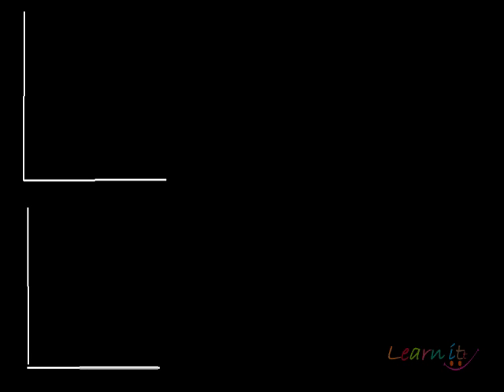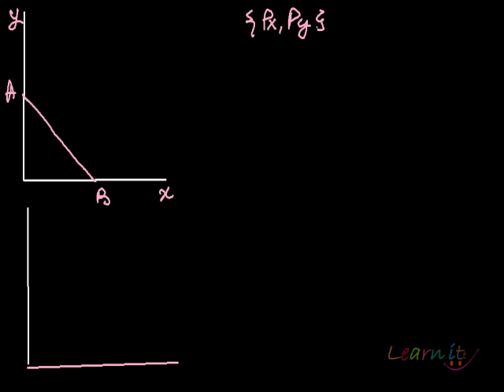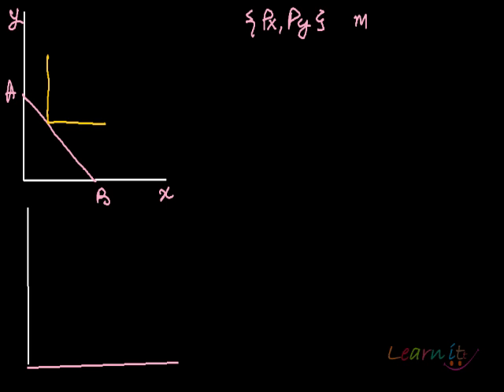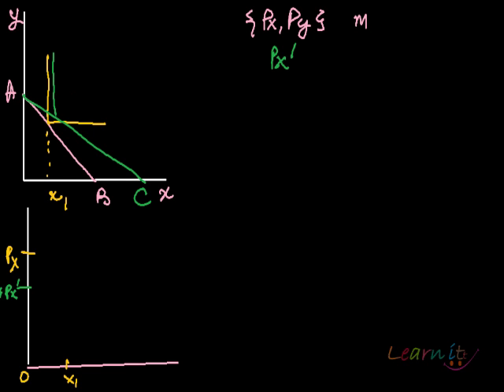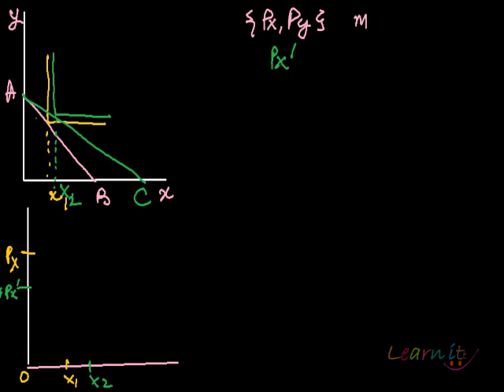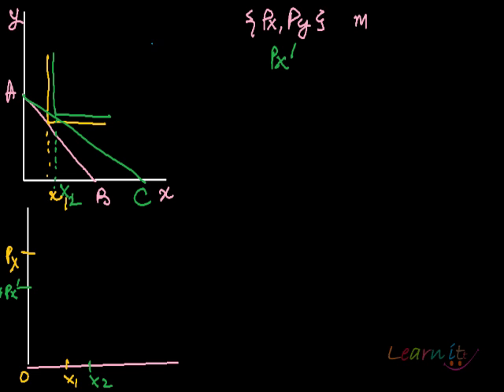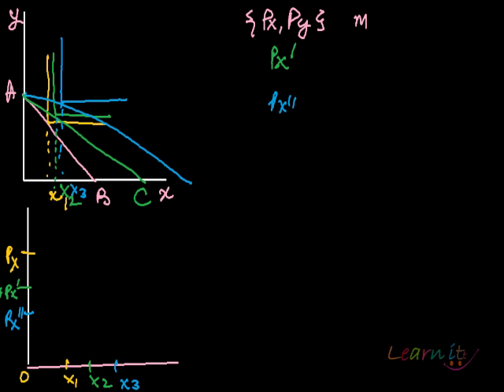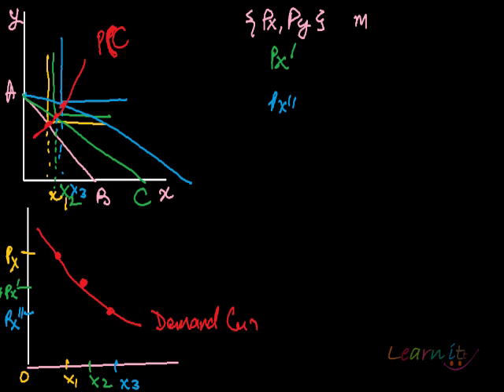Price consumption curve for perfect complements and derivation of demand curve from pcc